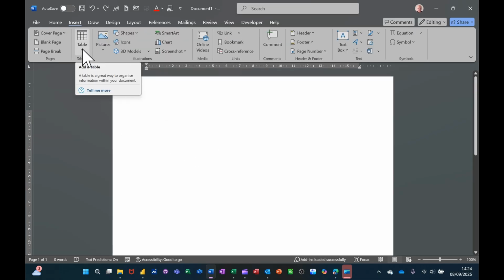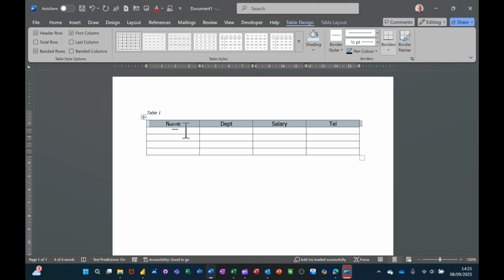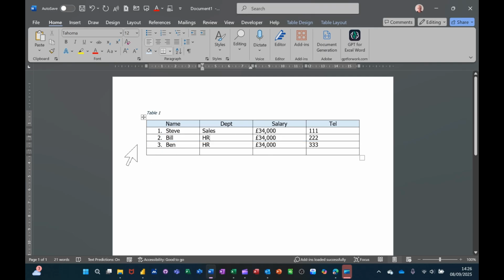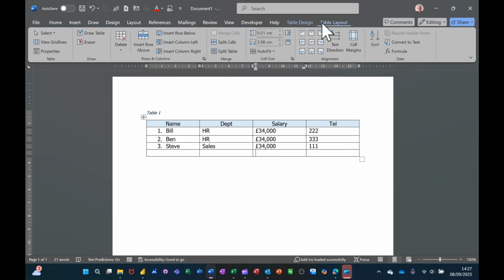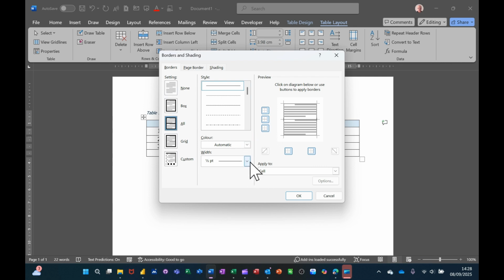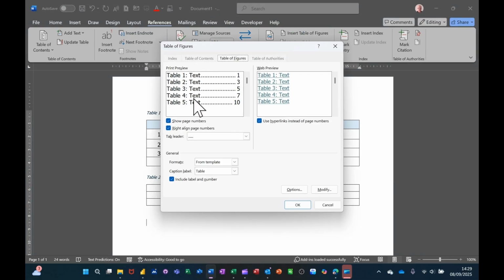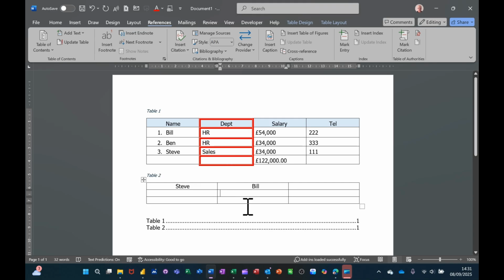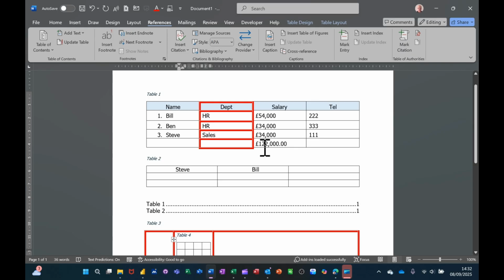Easy Word Table Tricks You Need To Try!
Do you know everything about Word tables, formulae, tabs, numbered lists captions and Table of figures. Well check this video out and learn.

Very cheap E_books are here:
In this video, I'll show you how to work with **tables in word**, covering everything from **formatting in word** to adjusting the **word table properties**. Learn **how to create a table** and explore various **tables** features in **ms word** with this **microsoft word tutorial**.